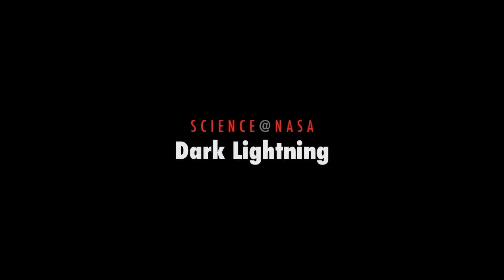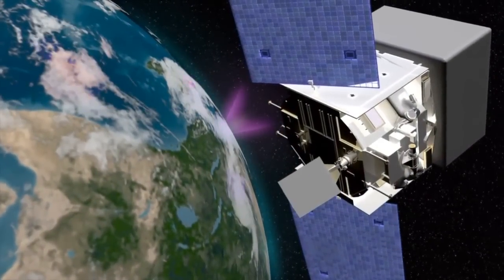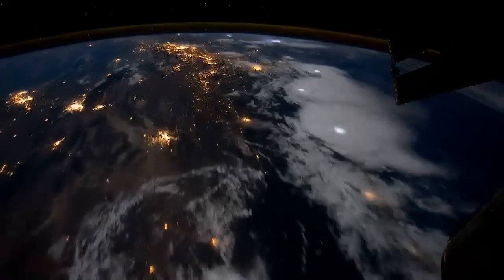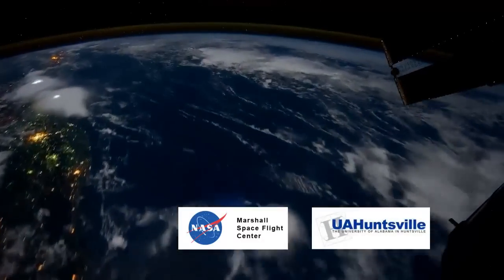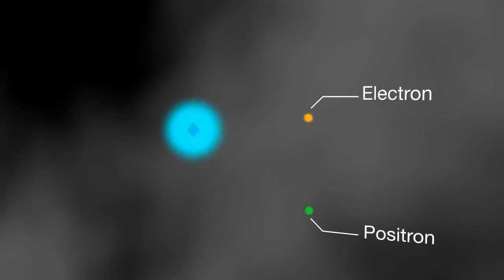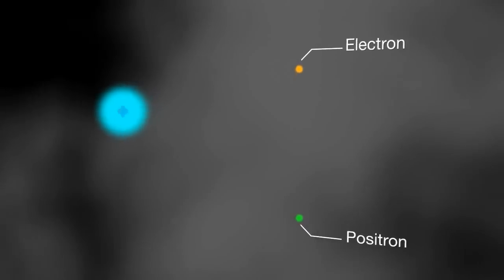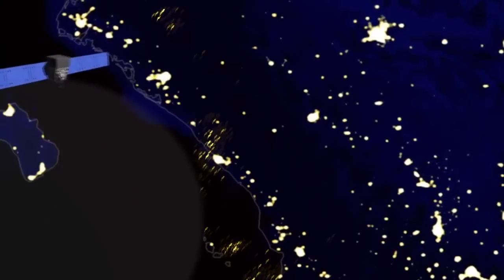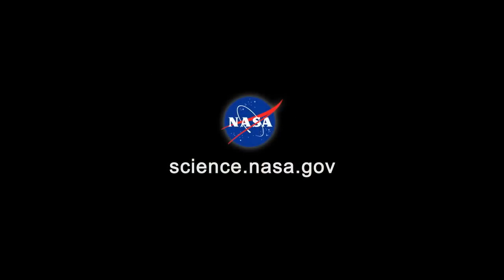Do Thunderstorms Generate Antimatter Dark Lightning? | NASA Space Science HD Video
- scientists think a new type of electrical discharge, dubbed "dark lightning," may be competing with regular lightning in large thunderstorms. Please rate and comment, thanks!